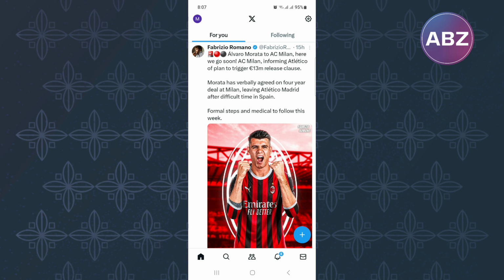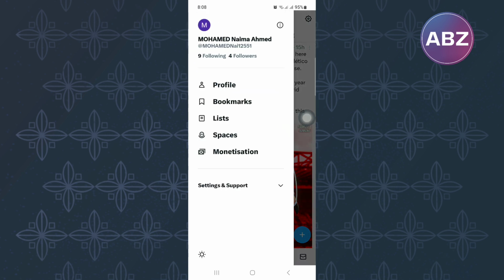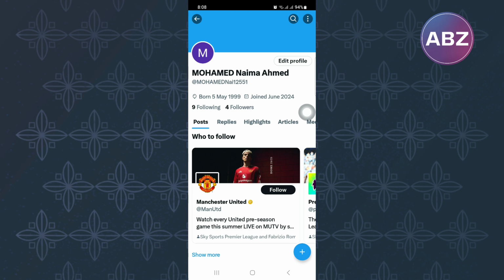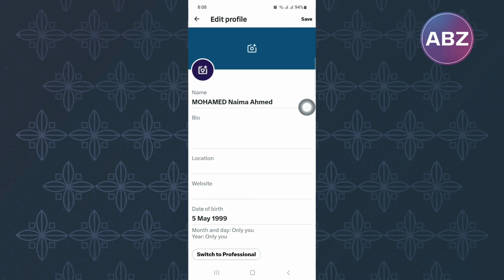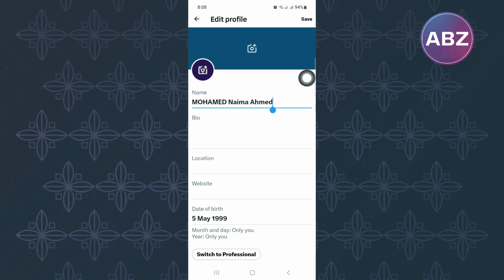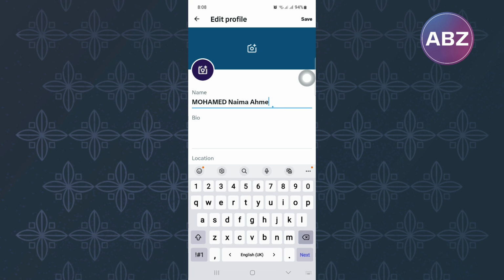How To Change Twitter X Display Name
In this video, I will show you How To Change Twitter X Display Name